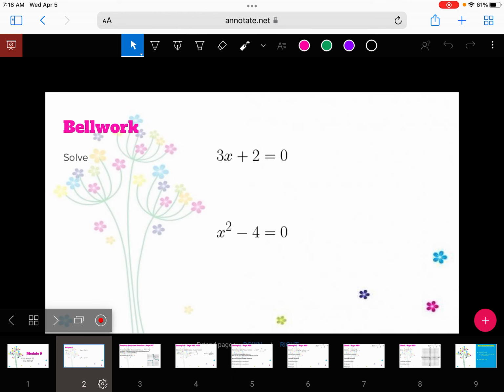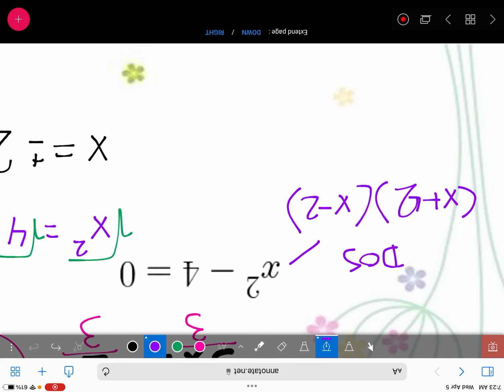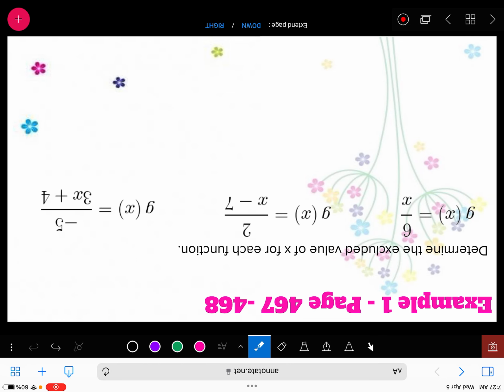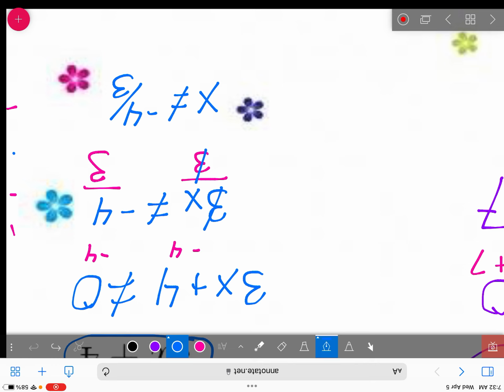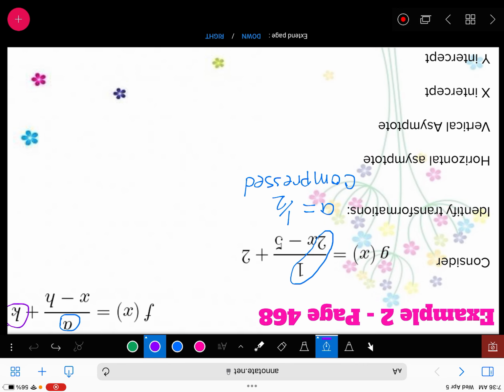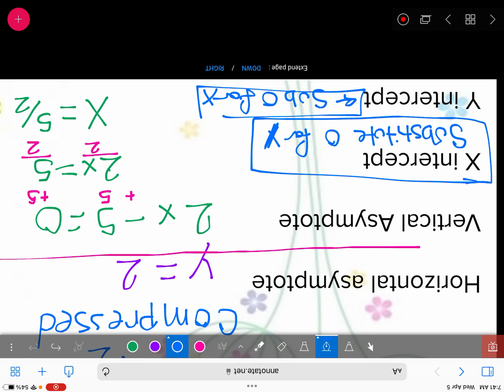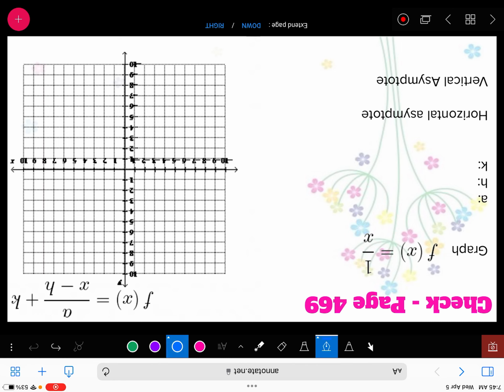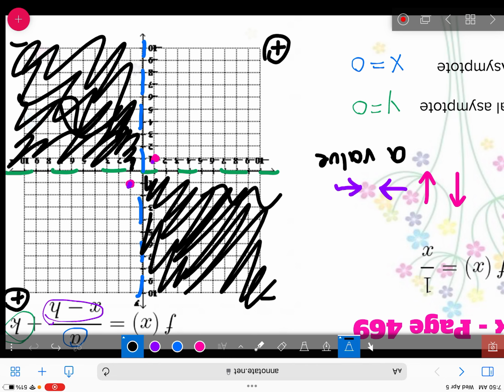April 5, 2023